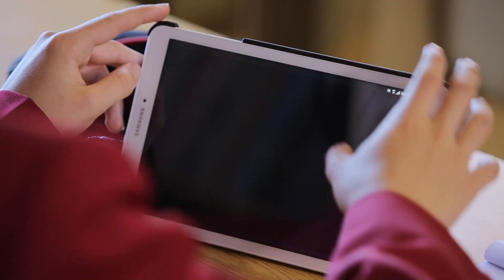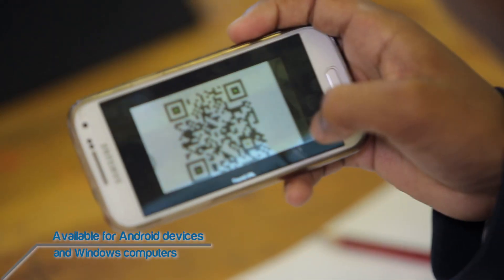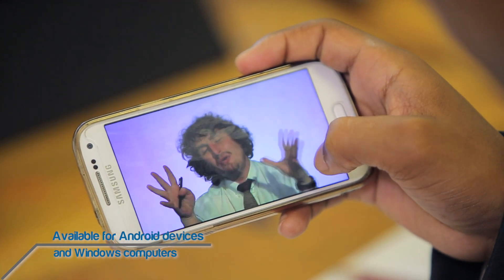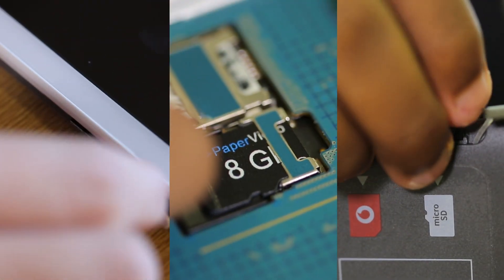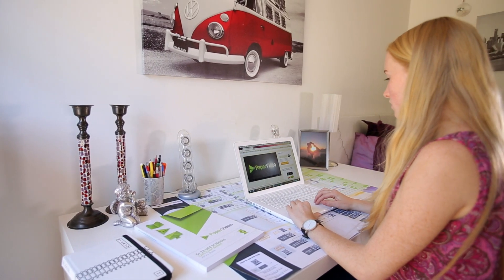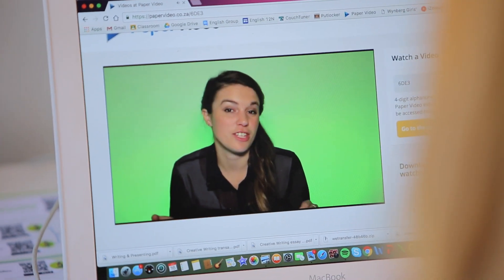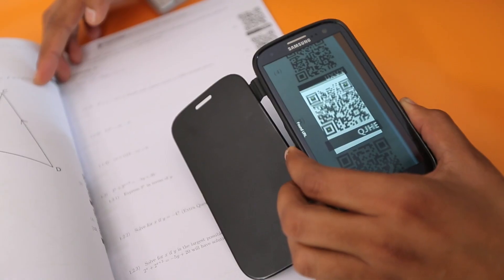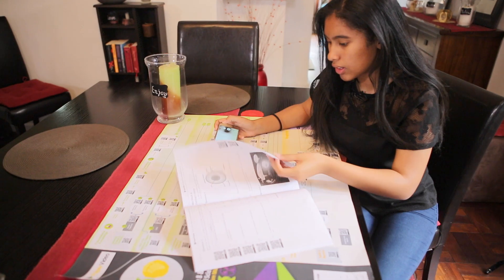What is Paper Video?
With Paper Video, you're just a quick scan away from turning your phone or computer into the ultimate extra teacher. Any time. Any place.

And what's more, with our microSD cards that you can put into an Android device or Windows computer, you don't even need an internet connection or data to enjoy South Africa's biggest collection of education videos.

Available for Mathematics, Physical Sciences (Physics & Chemistry), Life Sciences (Biology), Natural Sciences and Accounting from Grades 8 to 12.

to learn more and get our revolutionary resources today!